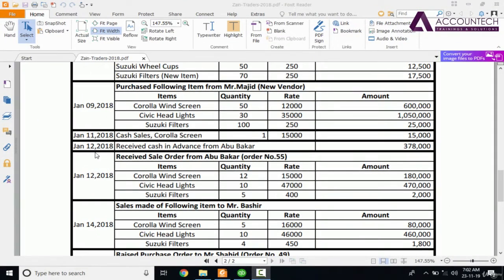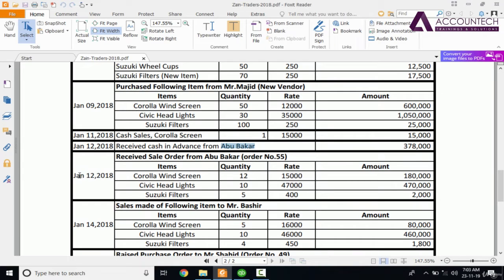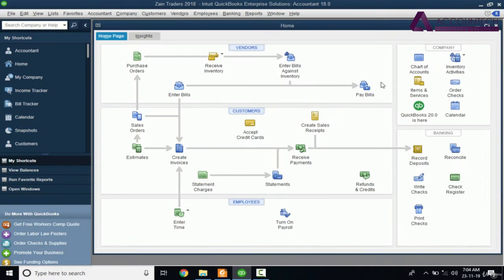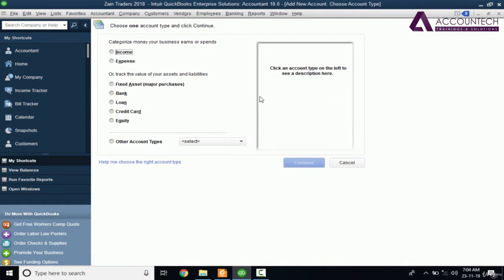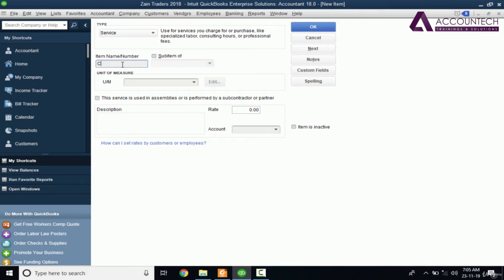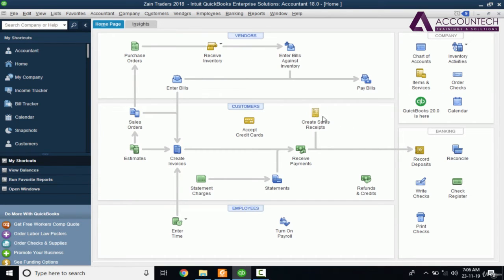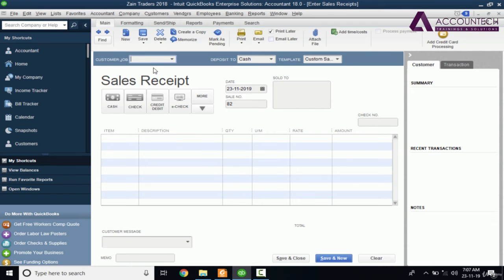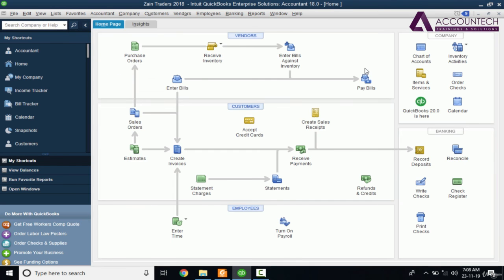How to Deal With Customer Advances in QuickBooks Desktop 2024